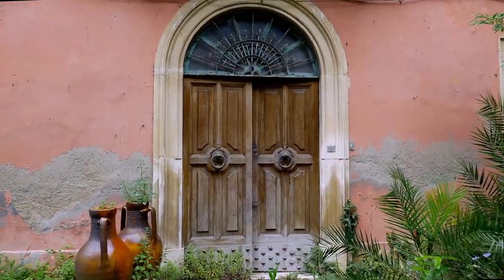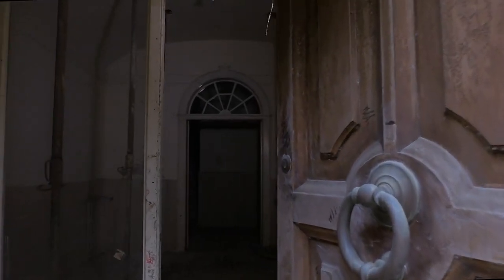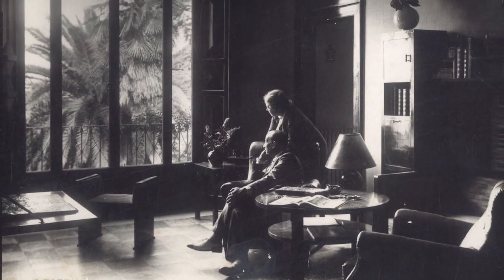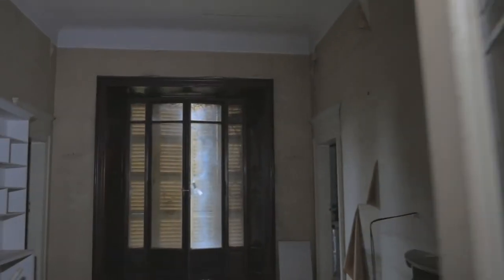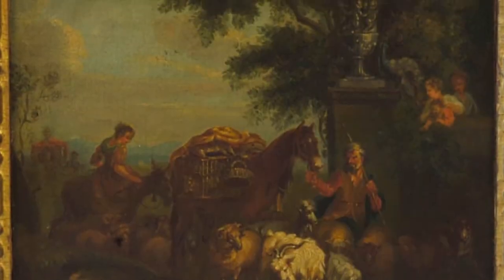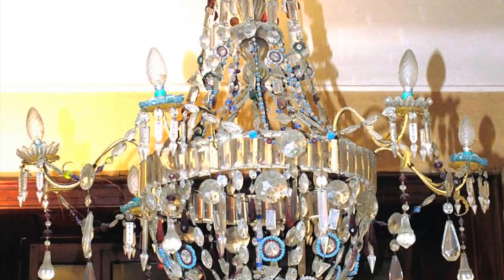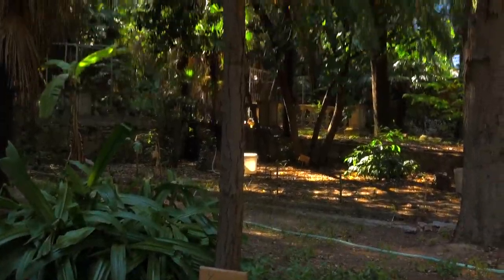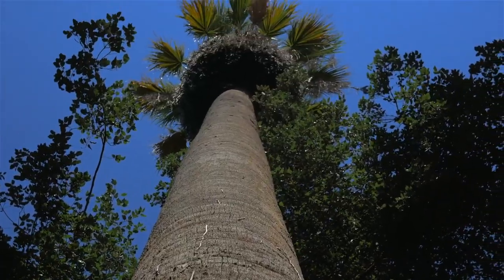Villa e Parco Cerboni Rambelli